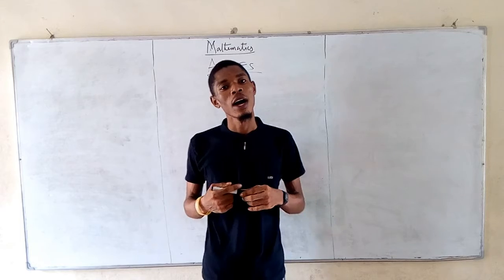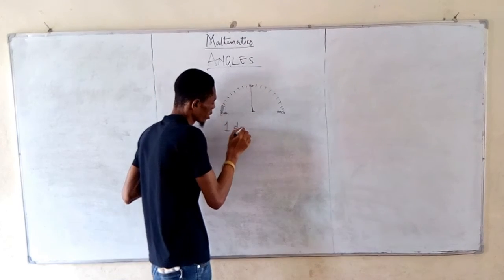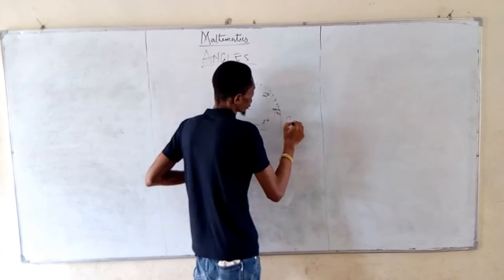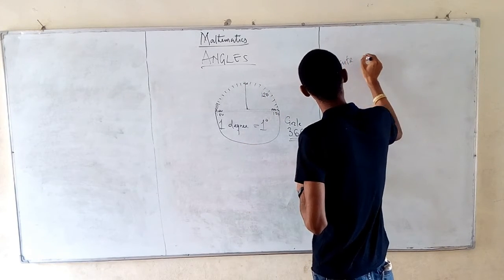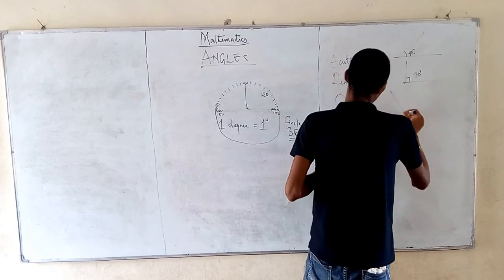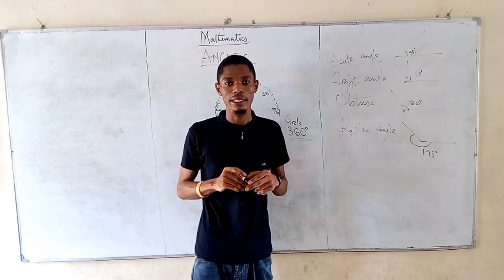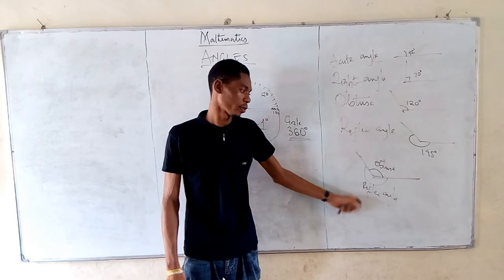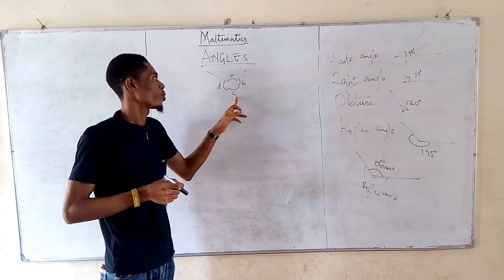Mathematics - Angles - Part One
Wesley Grace and Success Schools
Subject: Mathematics
E-Class: Primary 4 & 5
Topic: Angles
Tutor: Uchenna Godwin